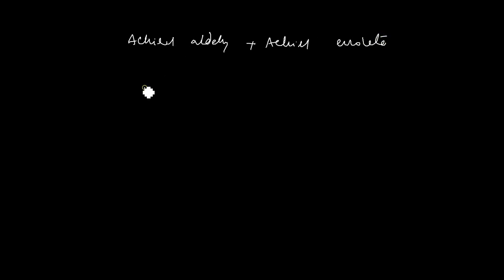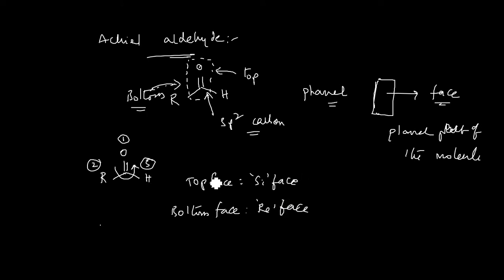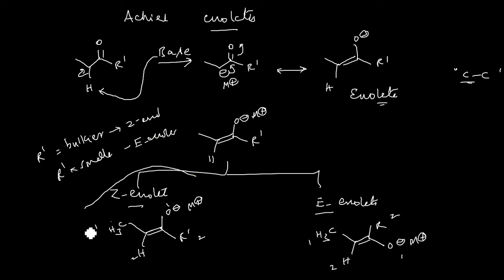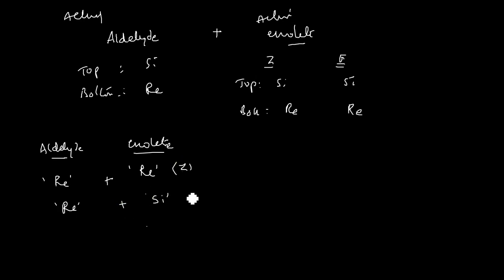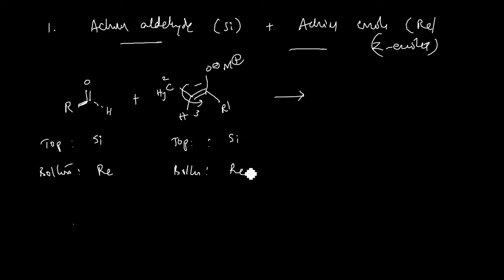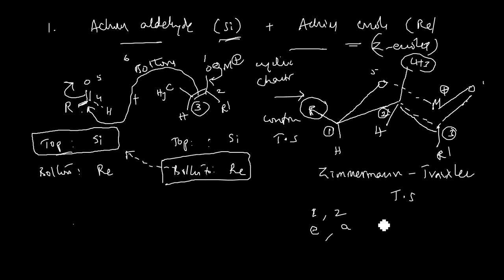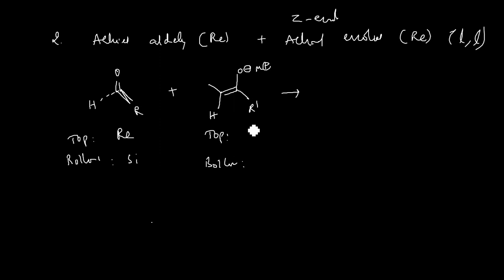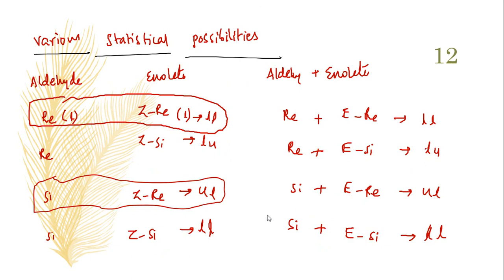Asymmetric Aldol part 2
This video explains the Asymmetric Aldol reaction